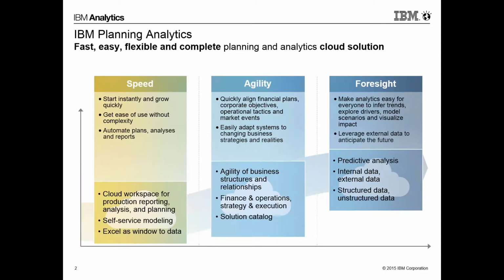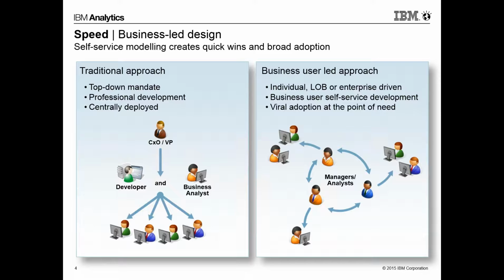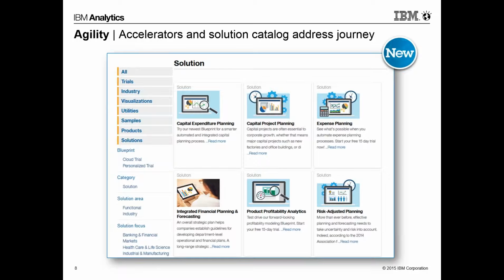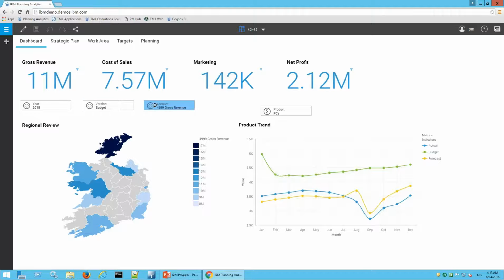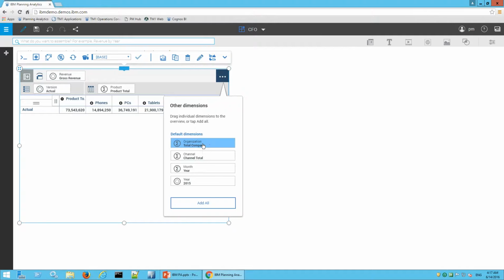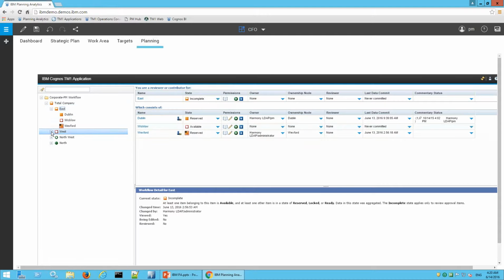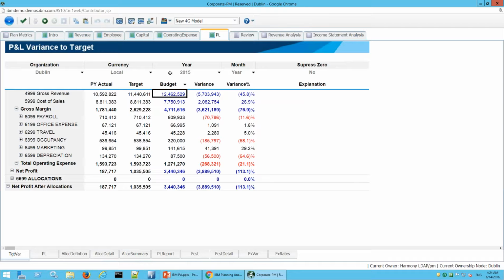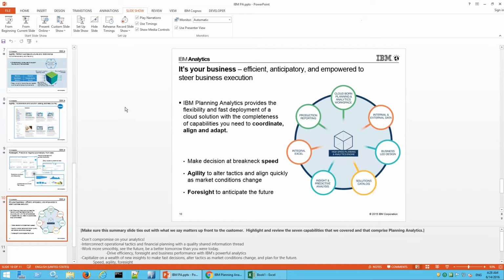Cognos Analytics - Introduction to Planning Analytics Webinar with Demo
How can you move your organisation from being a trusted source of information to being a source of business insight? Finance today is being asked to forecast the future with predictive models, beyond showing historical data and trend-line forecasting.

Companies like yours need new analytic capabilities to glean insight from data so you can deliver stronger business foresight.
Watch the  ProStrategy & IBM Cognos Planning Analytics Webinar to see:

Speed - IBM Planning Analytics Cloud delivers an Instant, Self-service Workspace
Agility - Accelerators & Solutions Catalog Provide a Quick-start and Rapid Time to Value
Foresight - Put your Business Insights into Plans and Actions